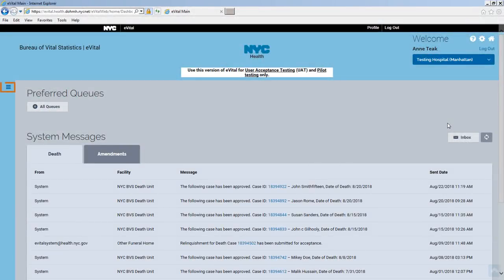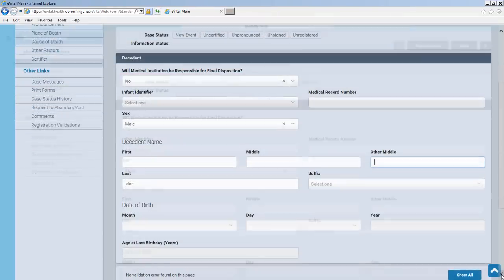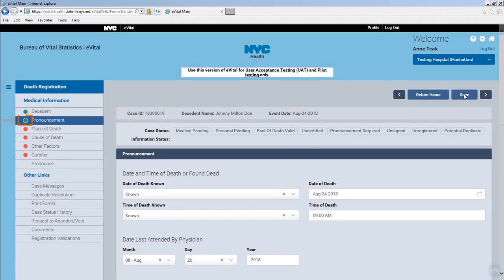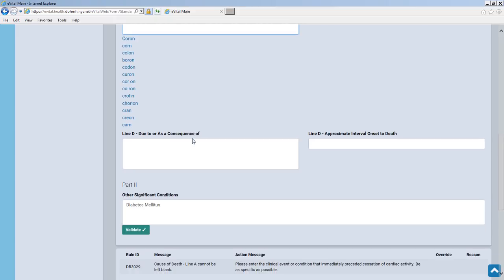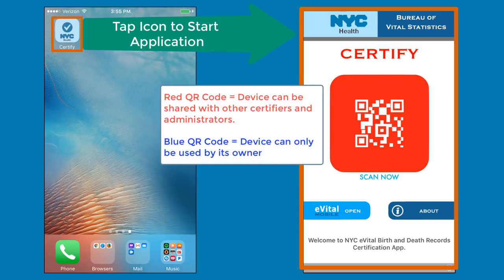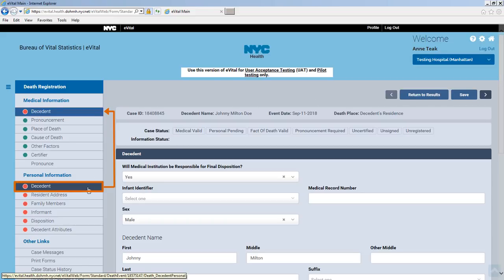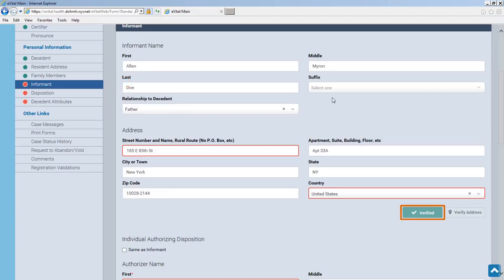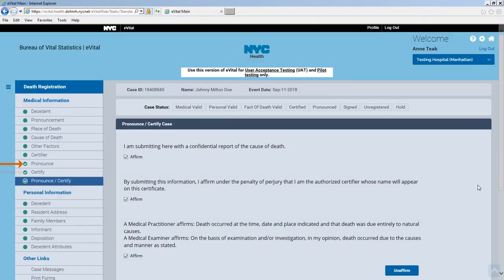How to Report Deaths in eVital for Medical Facilities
EVital is the new system for reporting life events and issuing vital records in New York City, replacing the Electronic Vital Events Registration System (EVERS). This video will walk you through the process of reporting a death in eVital.